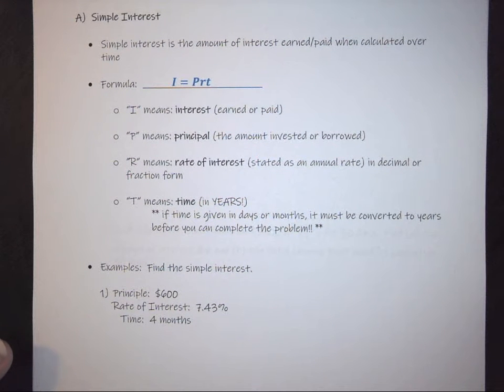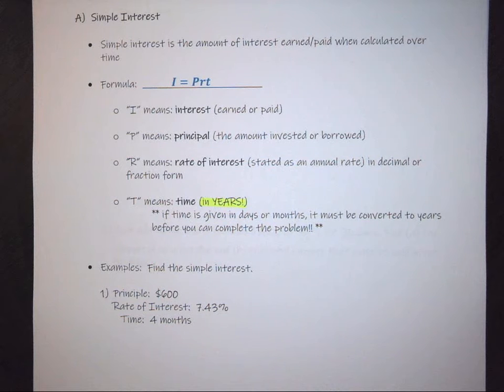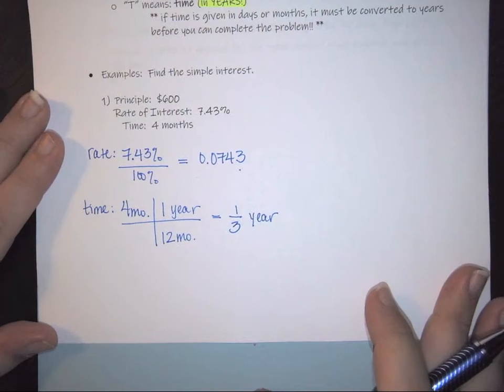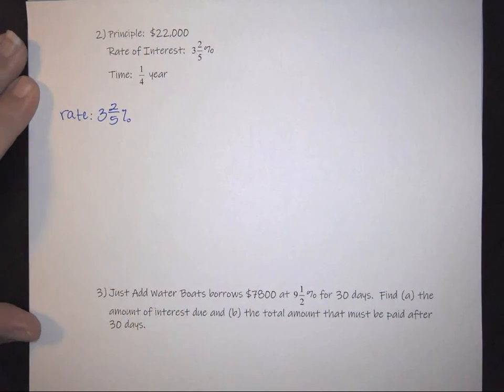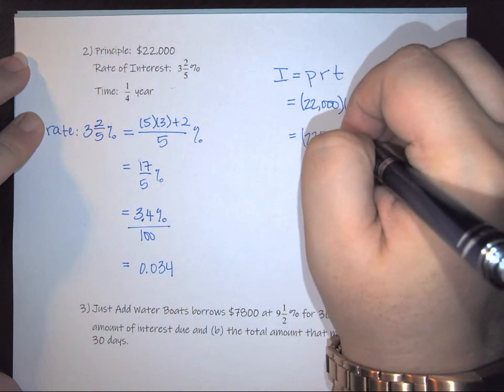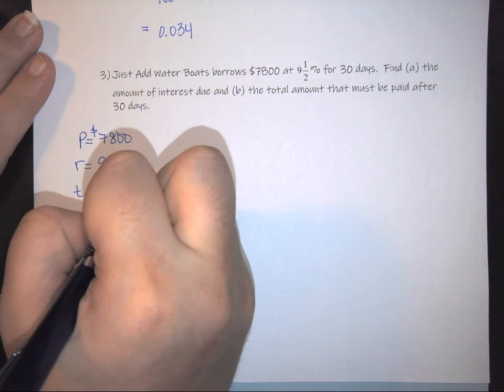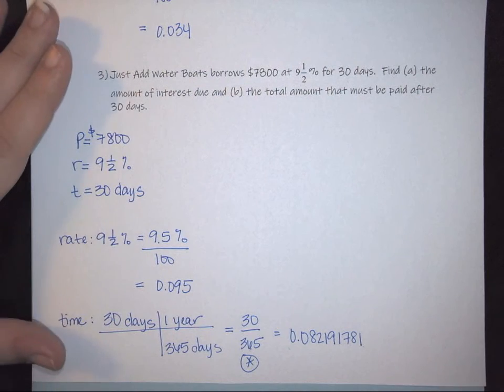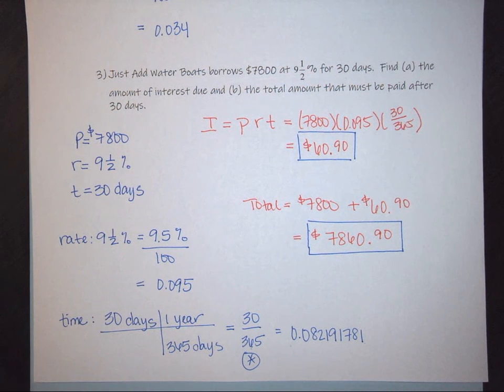Simple Interest - Foundations of Mathematics